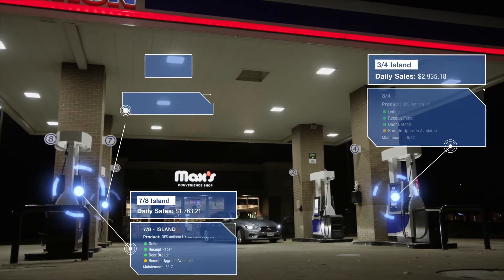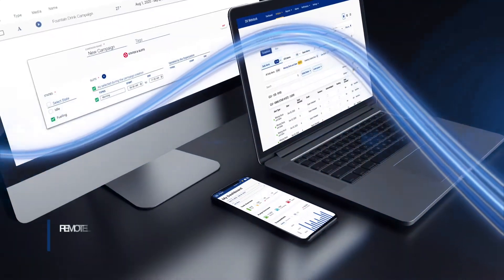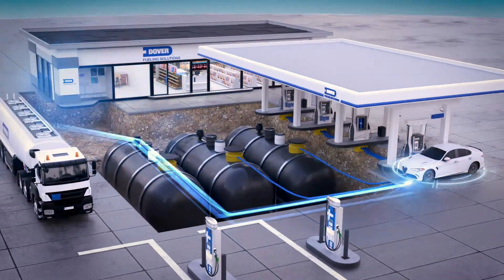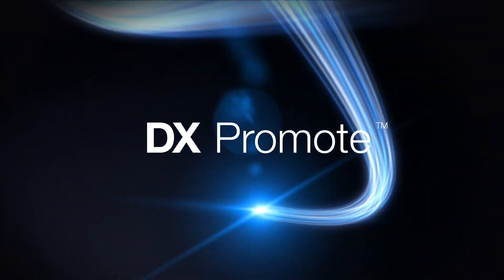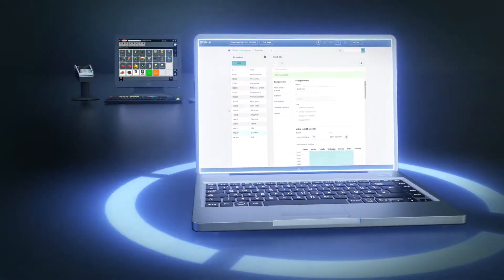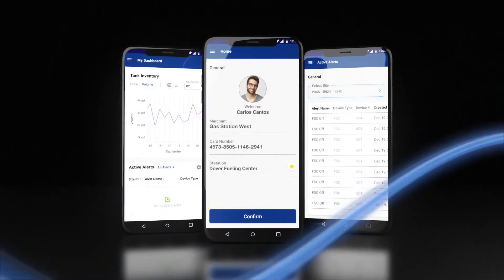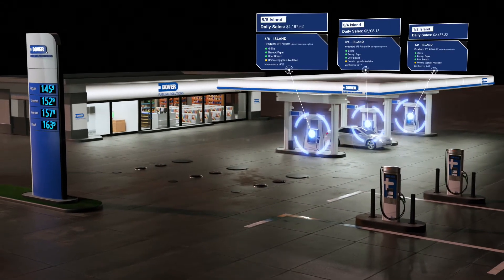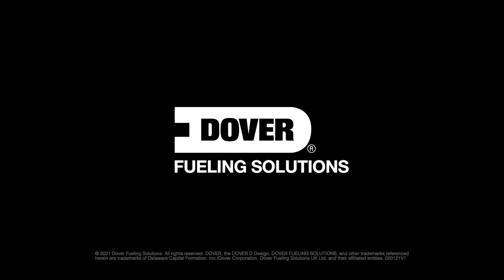DFS DX Solutions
Technology is transforming the fueling industry at a rapid pace. Smart, cloud-enabled connected solutions create a differentiating opportunity for both retail and commercial fleet fueling owners and operators through increased sales and reduced costs. Dover Fueling Solutions (DFS) has created DFS DX to enable your business to do exactly that – differentiate through optimizing your sites assets across the forecourt and enhance your customers’ experience by winning your customers’ trust through a frictionless forecourt experience.